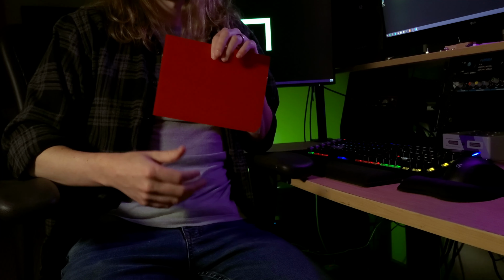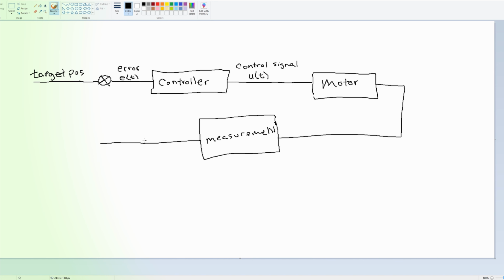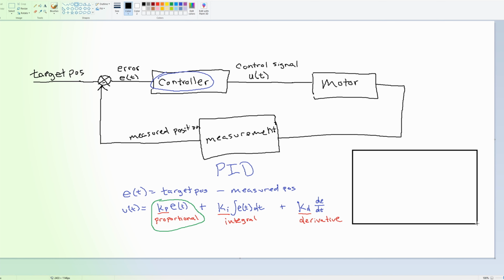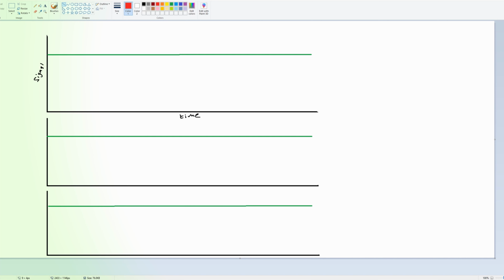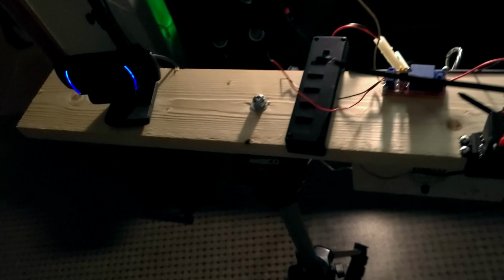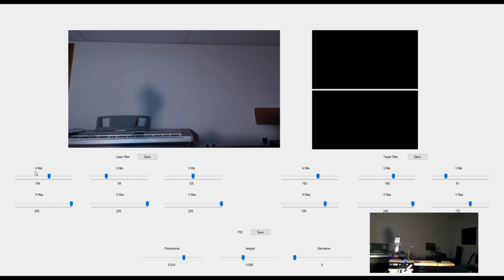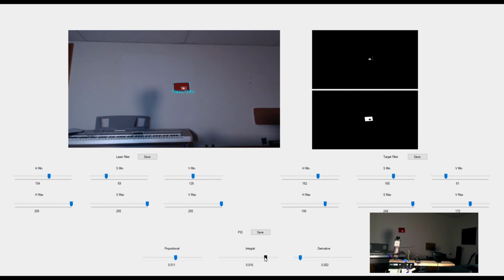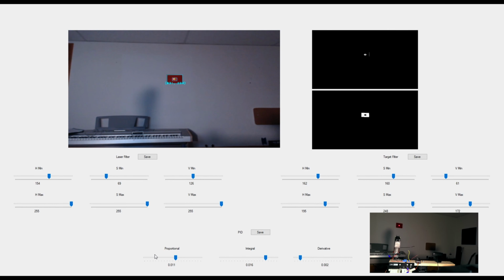Making Another Sentry Turret - With Laser Feedback Control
This time around, I'm making a sentry turret. Uh, another sentry turret. You known, like the Portal turrets. Again. But this time it uses a laser pointer with  some color tracking to guide itself to the target. Plus there's a PID controller, and I go into too much detail about how that works. Then a Windows app gathers and sends data over to an Arduino to handle aiming an airsoft gun. You can make it, too.

Chapters
0:00 Intro
0:57 How It Works
3:07 All About PID Control
11:24 The Build
11:59 The App
14:17 Demonstation
18:26 Outro